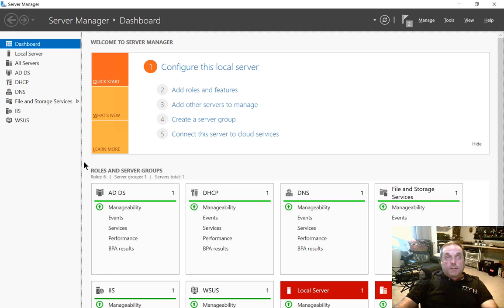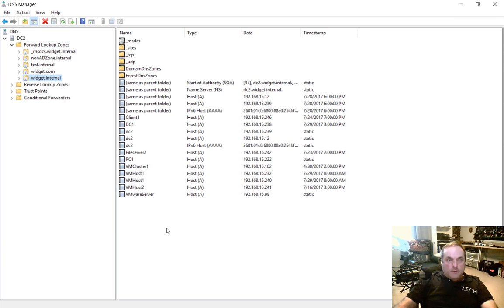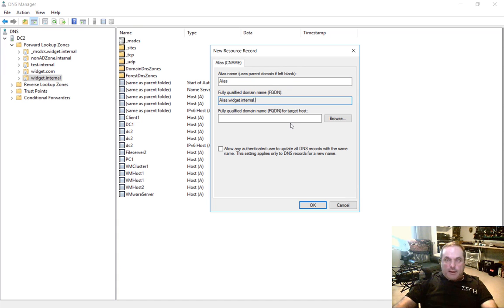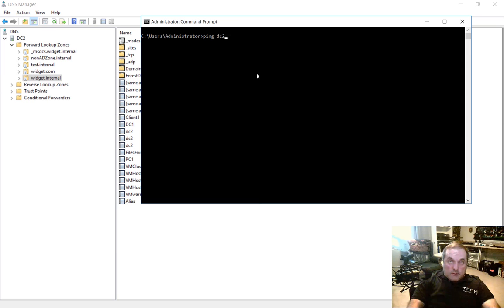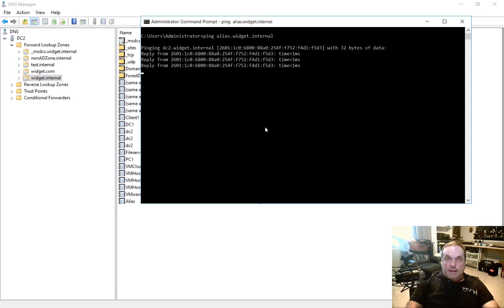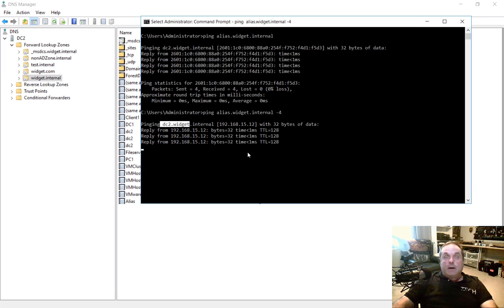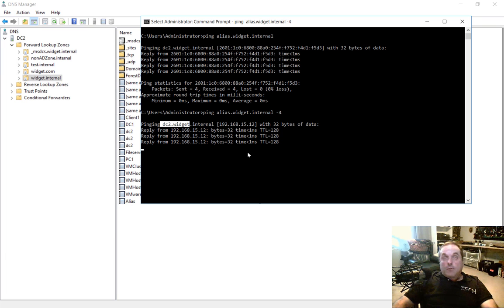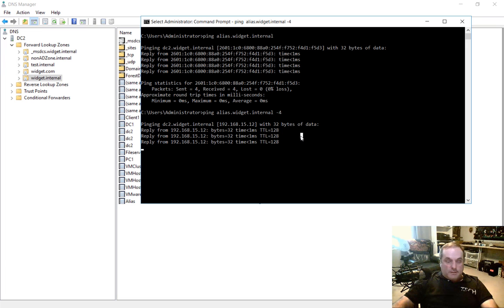How to create an Alias or CNAME record in Windows Server 2016 DNS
Professor Robert McMillen shows you how to create an Alias or CNAME record in Windows Server 2016 DNS.